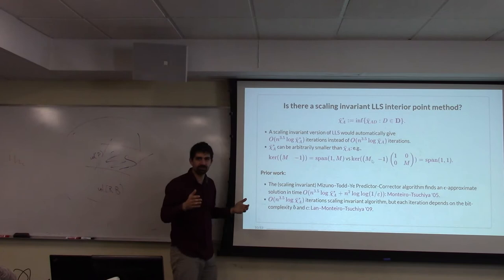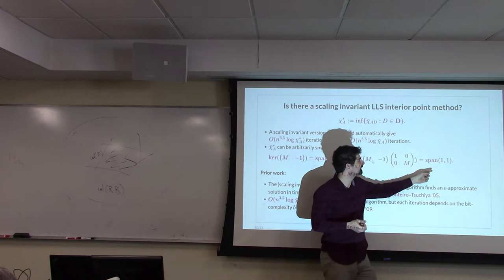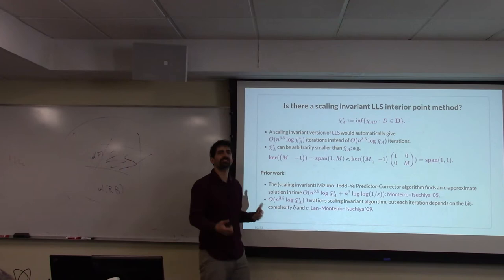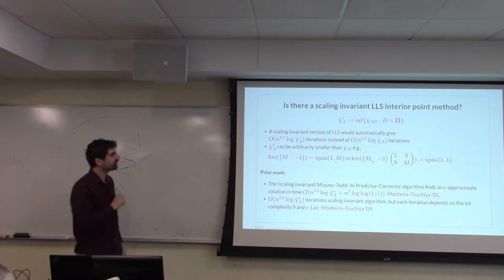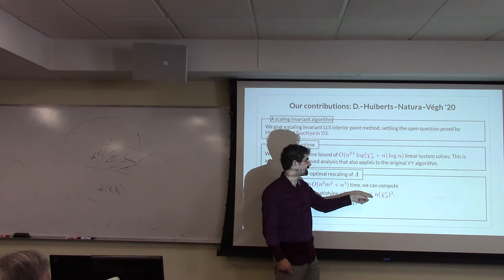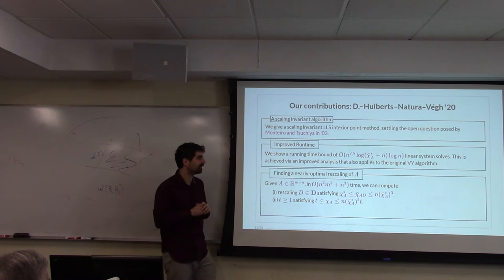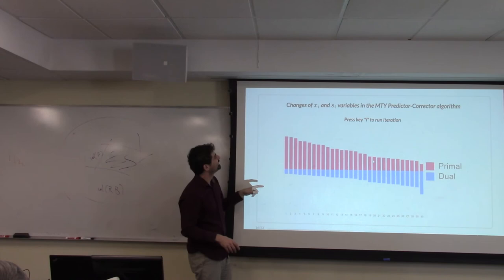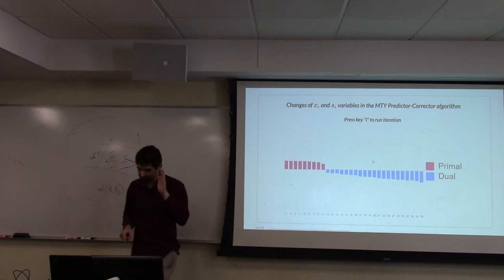A scaling-invariant algorithm for linear programming Part 2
Following the breakthrough work of Tardos in the bit-complexity model, Vavasis and Ye gave the first exact algorithm for linear programming in the real model of computation with running time depending only on the constraint matrix. For solving a linear program (LP) max cx,Ax=b,x greater or equal to 0, A in R^{mxn}, Vavasis and Ye developed a primal-dual interior point method using a 'layered least squares' (LLS) step, and showed that O(n^3.5log(chi(A))) iterations suffice to solve (LP) exactly, where chi(A) is a condition measure controlling the size of solutions to linear systems related to A.

Monteiro and Tsuchiya, noting that the central path is invariant under rescalings of the columns of A and c, asked whether there exists an LP algorithm depending instead on the measure chi*(A), defined as the minimum chi(AD) value achievable by a column rescaling AD of A, and gave strong evidence that this should be the case. We resolve this open question affirmatively.

Our first main contribution is an O(m^2n^2+n^3) time algorithm which works on the linear matroid of A to compute a nearly optimal diagonal rescaling D satisfying chi(AD)less or equal to n(chi*(A))3. This algorithm also allows us to approximate the value of chi(A) up to a factor n(chi*(A))2. As our second main contribution, we develop a scaling invariant LLS algorithm, together with a refined potential function based analysis for LLS algorithms in general. With this analysis, we derive an improved O(n^{2.5}logn log(chi*(A))) iteration bound for optimally solving (LP) using our algorithm. The same argument also yields a factor n over logn improvement on the iteration complexity bound of the original Vavasis-Ye algorithm.